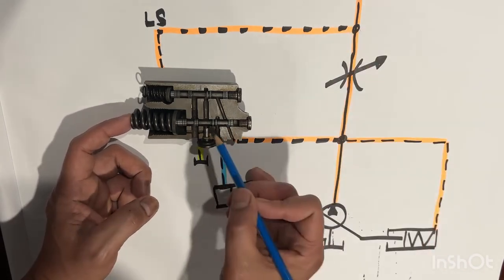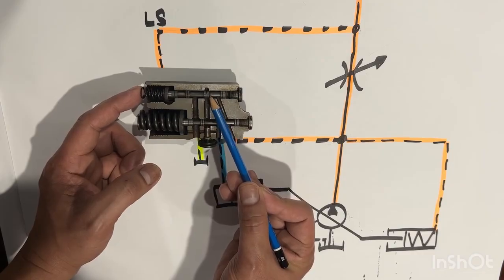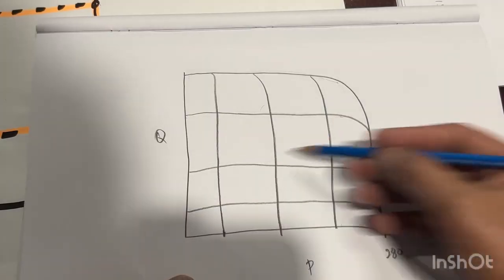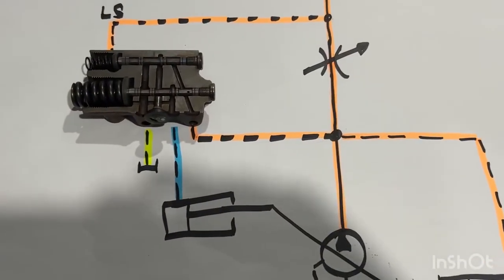A10VO DRS CONTROL PART 3. Ü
How the control works.
Did you know we diagnose, rebuild and test hydraulic components such as main valve blocks, pumps, and motors in house here at GMS?

Once rebuilt, we always complete the below to make sure we are providing quality components to our customers!

1: Functional test
2: Pressure setting of all reliefs
3: Flow input and output comparison according to pressure compensator
4: Static test for all spools
5: Check for all external leaks

If you need any further information on how we can best assist your fleet, get in contact today!